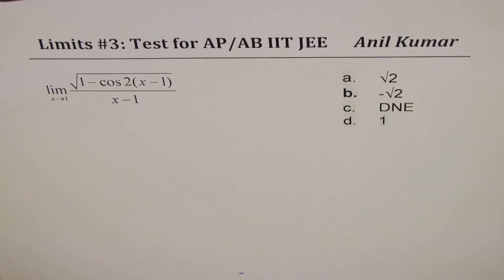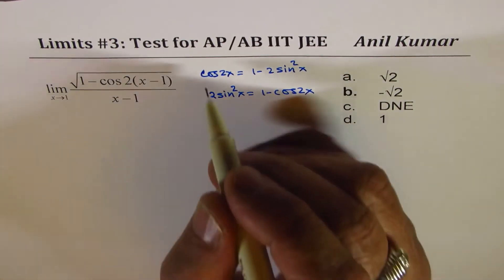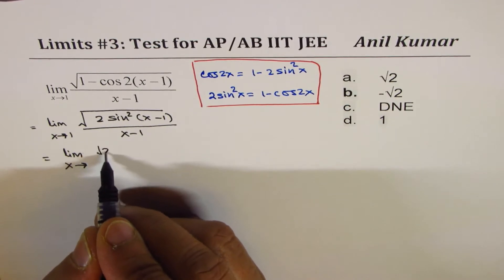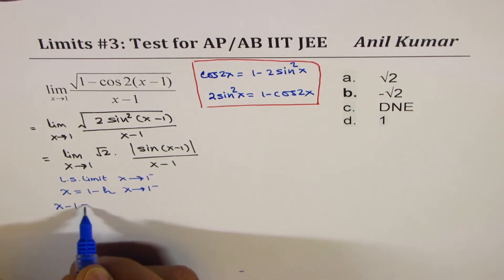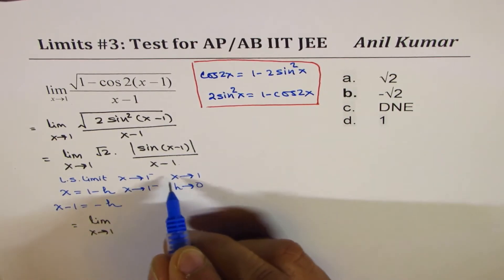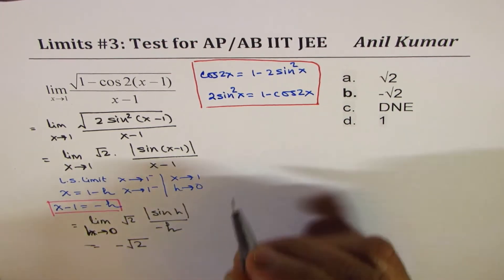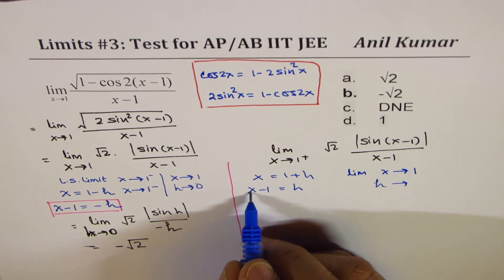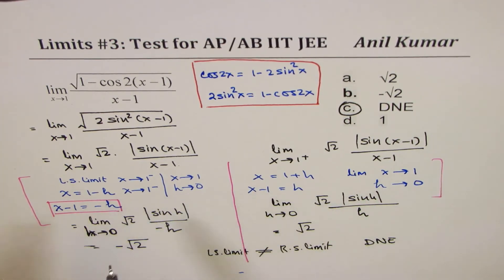Limit sq rt (1 - 2cosx)/(x - 1) IIT JEE Test